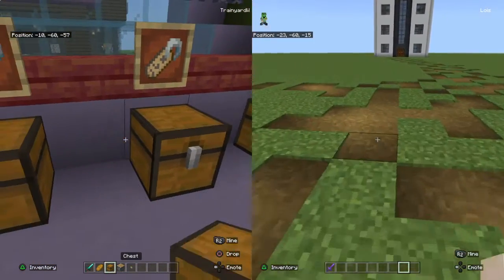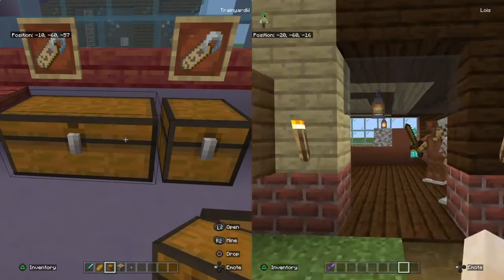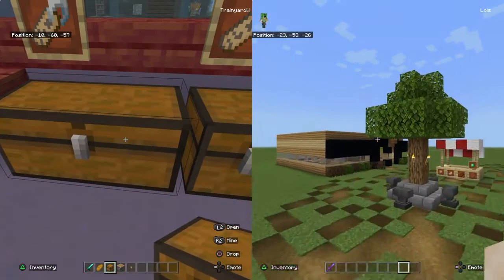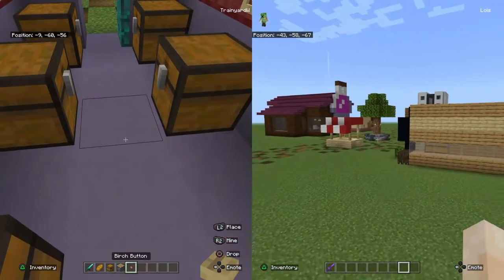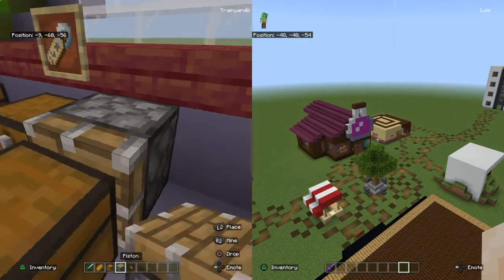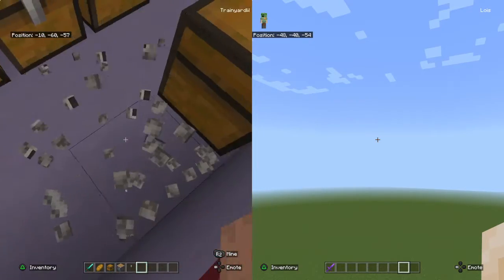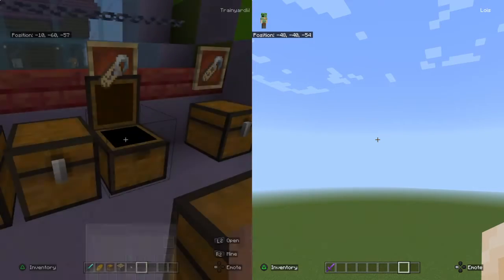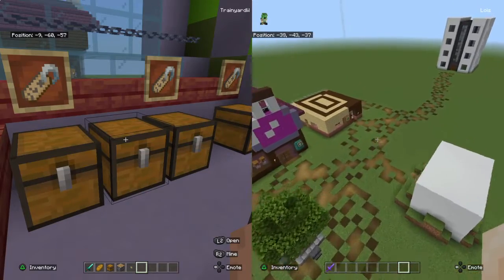You probably didn't know this in Minecraft bedrock edition...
Works in 1.19!